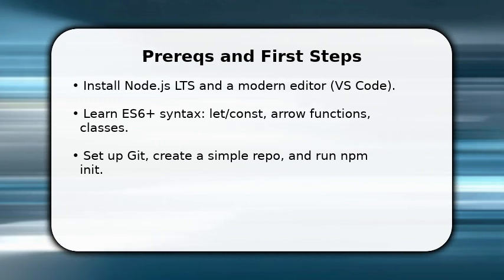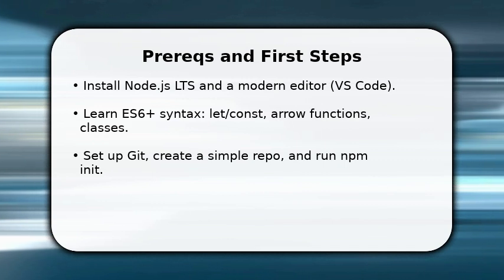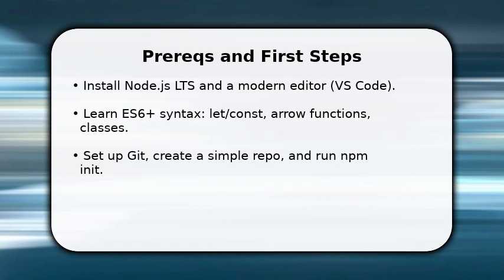How to Become Javascript Master - Step by Step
Embark on a journey to master JavaScript, the backbone of modern web development. This comprehensive guide offers step-bythy approach with practical examples and exercises tailored for learners at all levels.